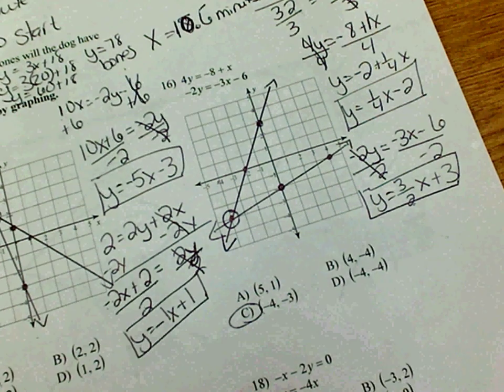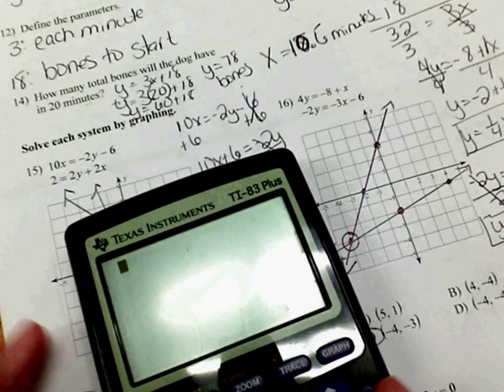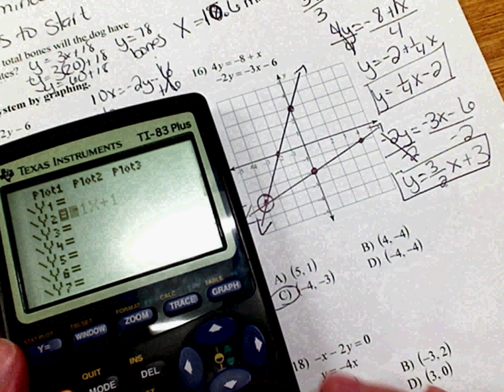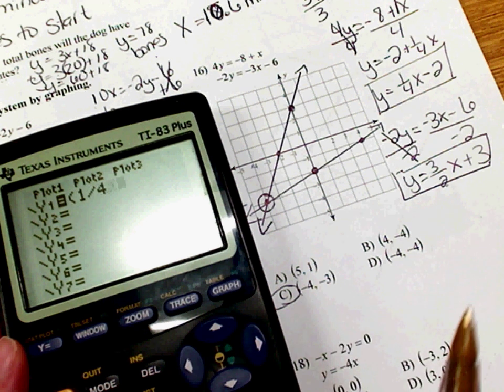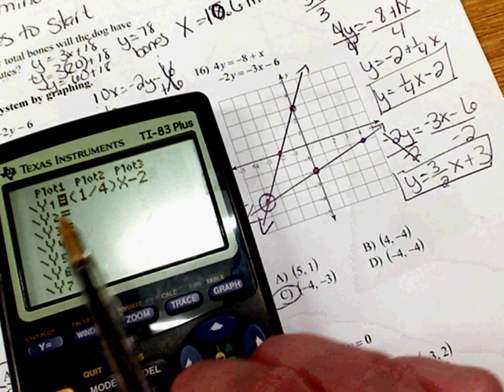Q 15 16 Fall Semester Practice